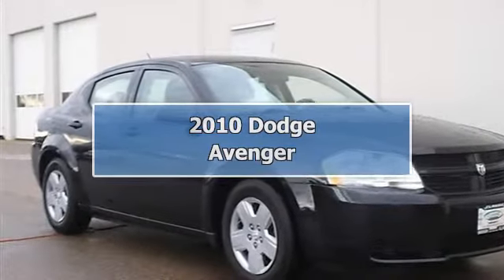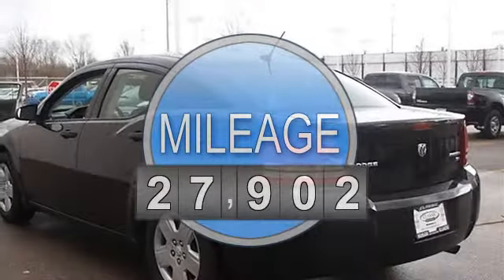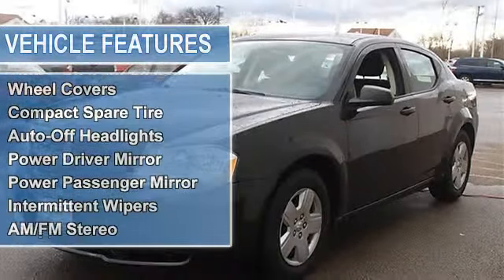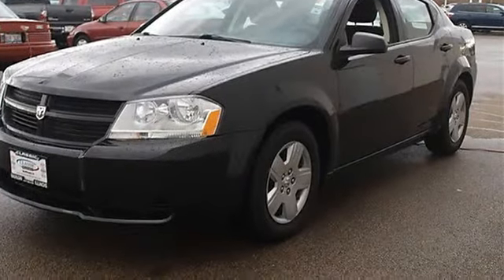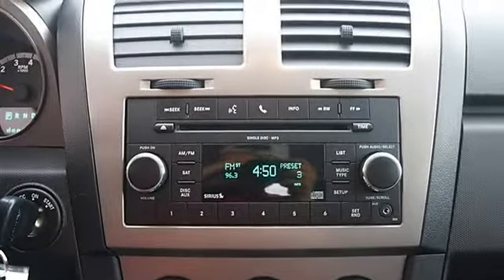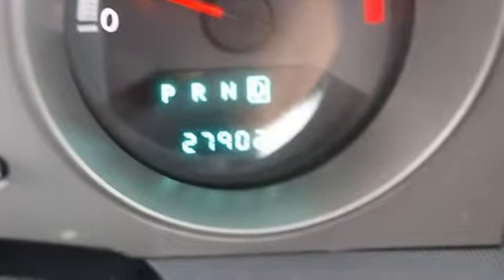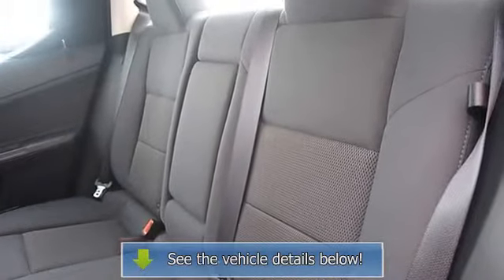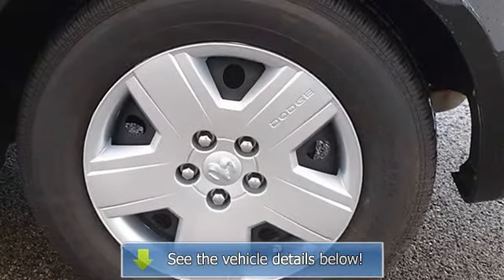2010 Dodge Avenger - Classic Dealer Group